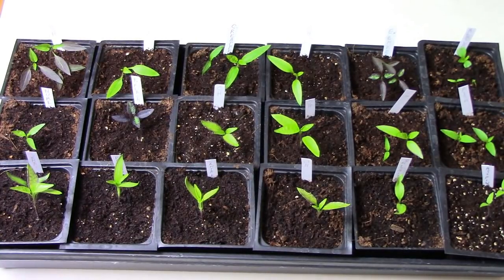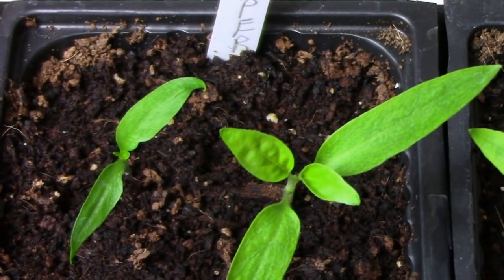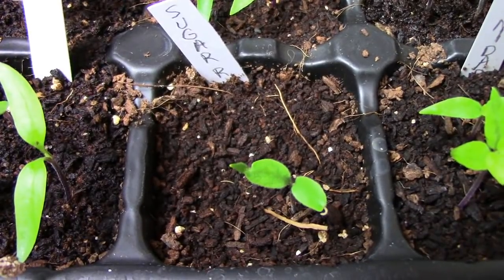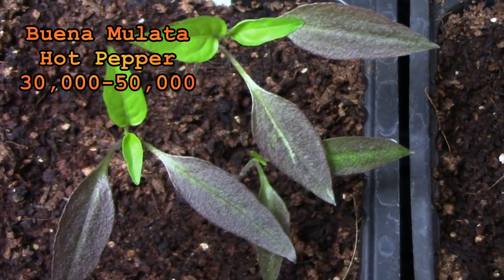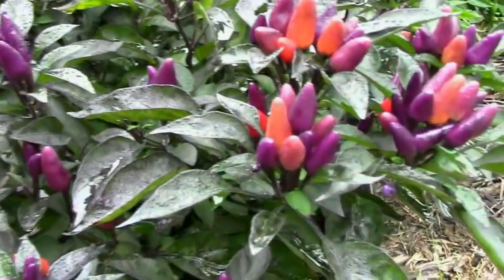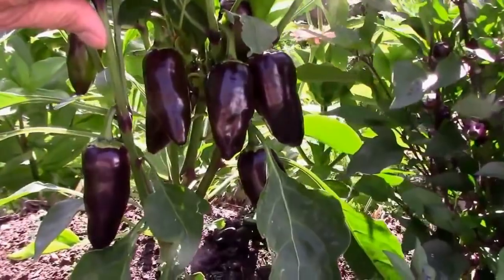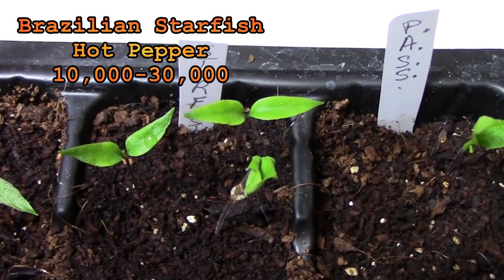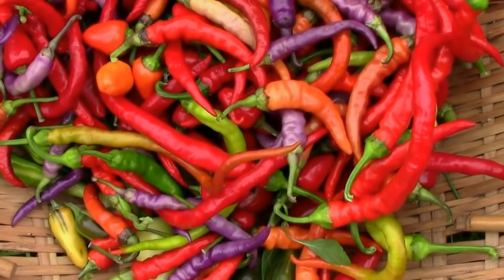28 Different Peppers, Hot Peppers, Sweet Peppers and Ornamental Peppers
I thought it was time to share the full list of 28 different peppers we have started. We have sweet peppers, hot peppers, and ornamental peppers growing. I'm not sure how many of these I can fit into our garden, but I'm going to try my best to make room for as many as I can.
I'm growing some peppers that I've grown before, but there will be a long list of new ones this year, so it should be an interesting growing season for peppers.